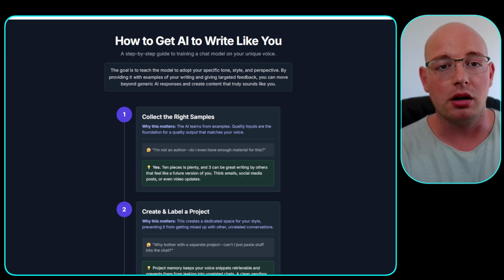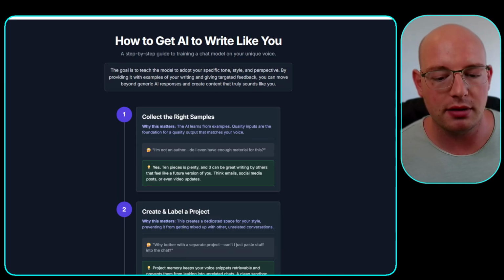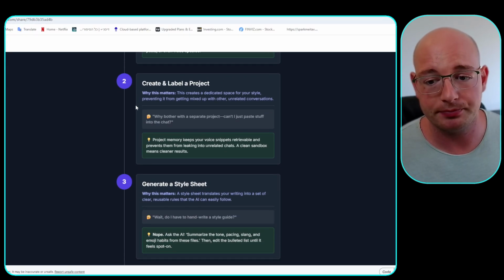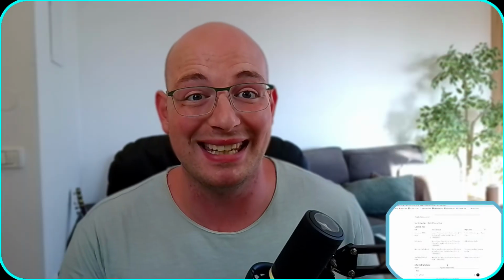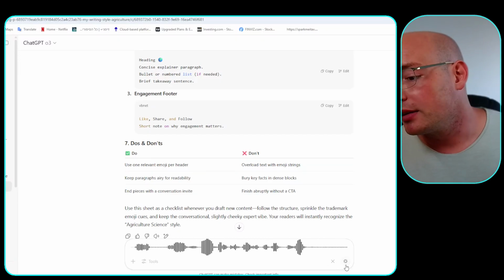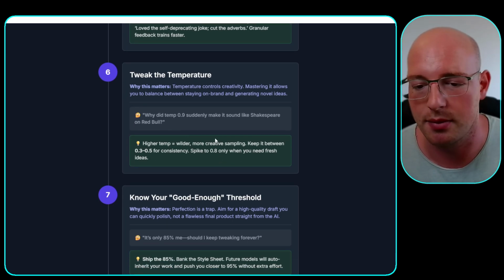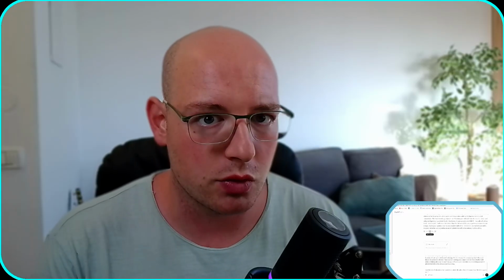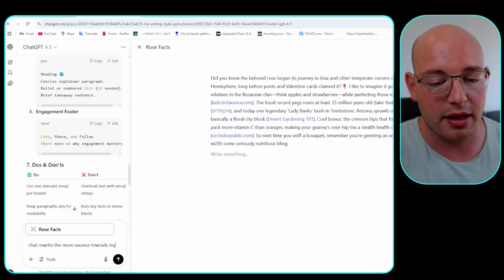Make ChatGPT Write in Your Voice (Full Guide)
Stick Around for Pro Tips towards the end of the video
Description
Stop settling for “kind-of-sounds-like-me” drafts. In this deep dive I walk through a seven-step workflow that teaches ChatGPT to mimic your tone, cadence and lexical quirks — and then keeps improving with every document you write.

⏱️ Timestamps
0:00 Why paid tiers matter (+ quick disclaimer)
0:45 Goal & high-level roadmap
1:25 Step 1 – Collect high-quality writing samples
3:05 Step 2 – Spin up a dedicated Project for style training
5:00 Step 3 – Generate a detailed style-sheet with GPT-3o
7:00 Step 4 – Seed the project (and don’t rush the instructions)
9:00 Step 5 – The feedback loop: “good enough” ≠ perfect
12:10 Temperature tuning: 0.3 vs 1.2 in plain English
14:40 Pro tip: use GPT-4.5-for a final “nuance pass”
17:30 Live demo — roses paragraph from scratch
22:10 When to save, re-upload & reference edits
24:40 Recap, next steps & CTA

We’ll cover:

Sample curation — why 5 razor-sharp examples beat 50 random ones.

Project memory — leveraging ChatGPT’s per-project context so academic and slang styles never collide.

Style-sheet extraction — turning your samples into explicit rules for voice, rhythm, formatting and dos/don’ts.

Seeding vs. instructions — when to bake rules in and when to keep them external.

Feedback mechanics — thumbs-up, file re-uploads and the mysterious “85 percent threshold.”

Temperature hacking — dialing factuality ↔ creativity without ruining your voice.

Nuance pass — using 4.5/4o models sparingly for share-ready polish.

By the end you’ll have a living project that pumps out drafts so close to your own writing you’ll only need light tweaks — grunt work gone, creative energy saved.

Ask ChatGPT